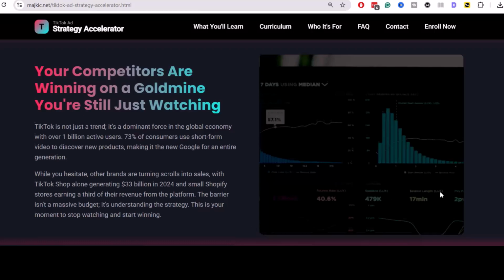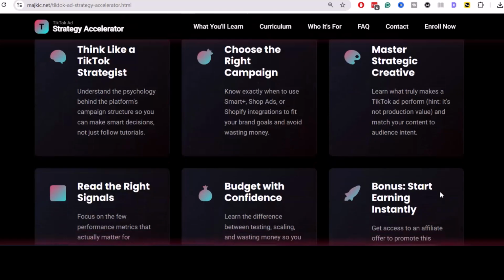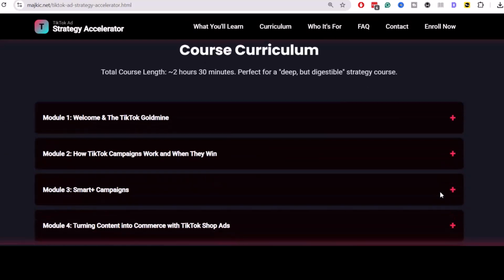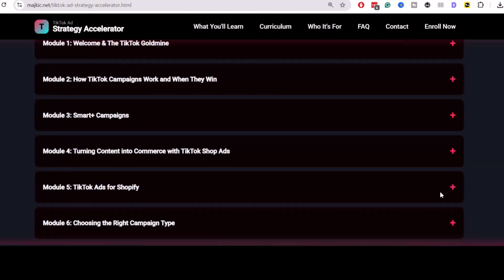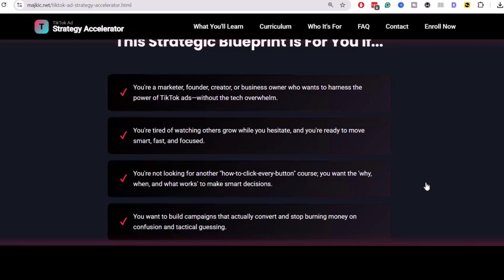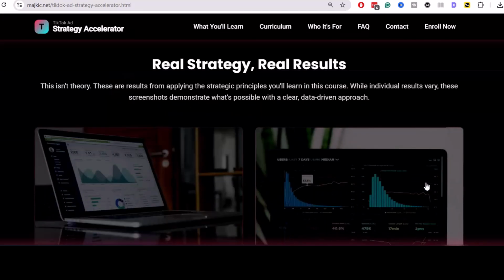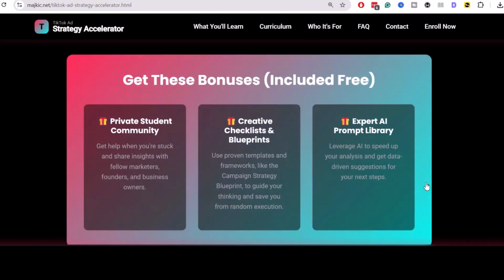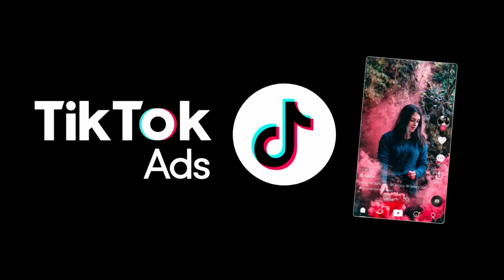Stop Wasting Money on TikTok Ads: Learn the Strategy That Turns Campaigns Into Cash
Are you tired of burning money on TikTok ads without seeing results? Stop wasting your ad budget and start scaling your business with proven TikTok advertising strategies that actually convert!

In this video, I reveal the exact strategic framework that transformed my TikTok campaigns from guesswork to profitable success. Whether you’re a marketer, e-commerce store owner, or entrepreneur, this is the guide you’ve been waiting for.

 What You’ll Learn:
✅ How to avoid common TikTok ad mistakes that waste your money
✅ The difference between Smart Plus Ads, Shop Ads & Shopify integration, and which one fits your business
✅ The 3 essential metrics you need to focus on (not likes or views)
✅ How to create micro-story ads that compel viewers to BUY
✅ When to trust AI in your campaigns and when to take control
✅ Real case studies showing massive returns and scaling tips

TikTok generated over $33 billion in sales in 2024, and smart marketers are cashing in on this goldmine. Don’t get left behind, learn how to build campaigns that drive real revenue and ROI.

 Ready to master TikTok ads?
Join the TikTok Ad Strategy Accelerator today and start turning your ad spend into real cash flow

TikTok ads are powerful but tricky. Many marketers fail because they focus on vanity metrics or blindly copy tutorials without understanding the strategy behind success. This video breaks down exactly what works in 2025 to grow your business FAST!

Stop wasting money, start scaling today with proven TikTok ad strategies

00:00 - You're Losing Money on TikTok Ads (Here's Why)
00:41 - Why Tutorials Fail: The Missing Strategy
01:18 - The Real Secrets Behind High-Converting Ads
02:04 - Forget Buttons—Learn Strategic Campaign Building
02:38 - Don’t Miss Out: The Opportunity Cost of Waiting
03:11 - Tactical Guessing vs. Strategic Thinking